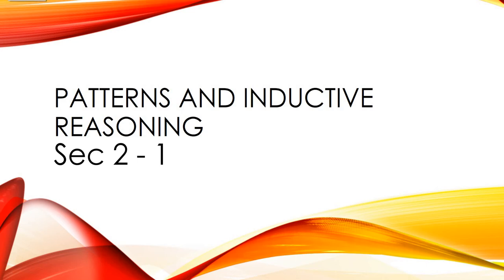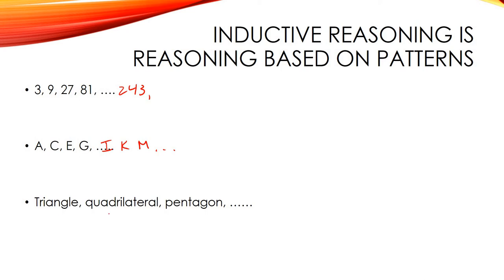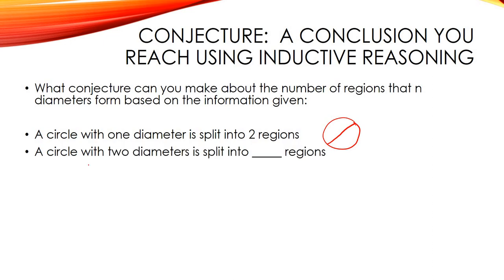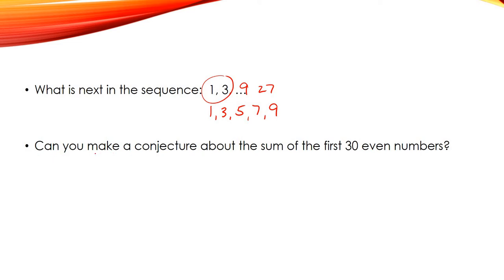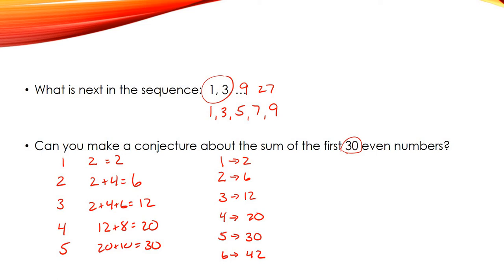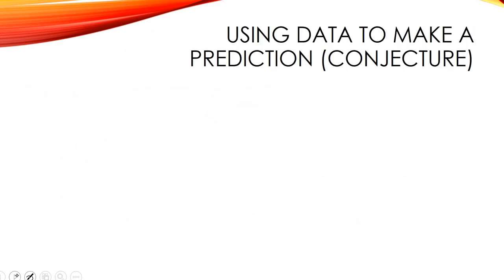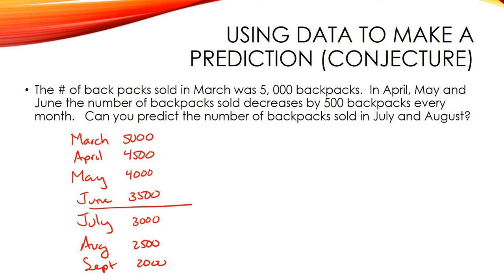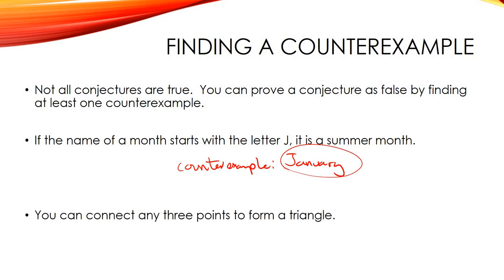Geometry Sec 2.1